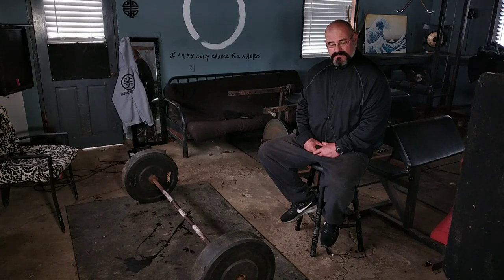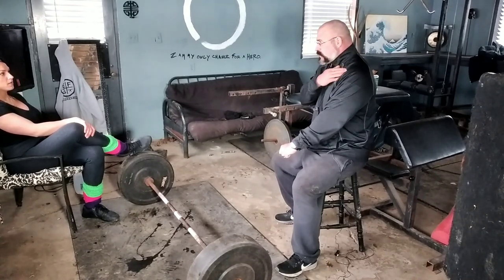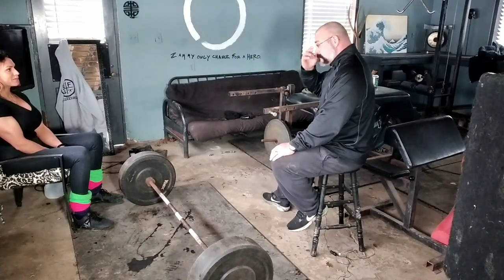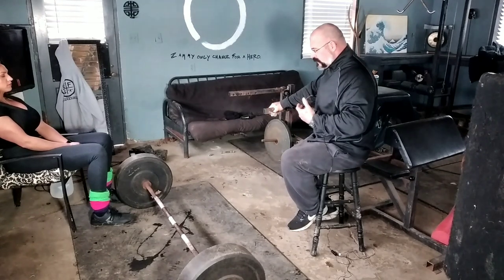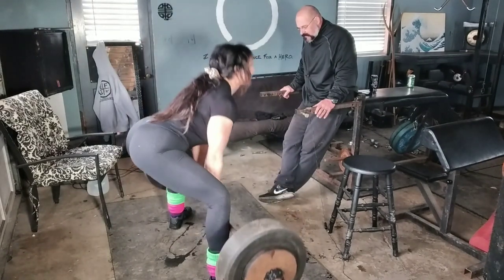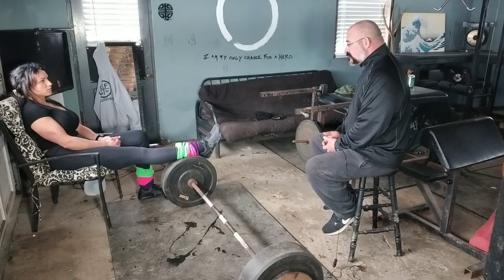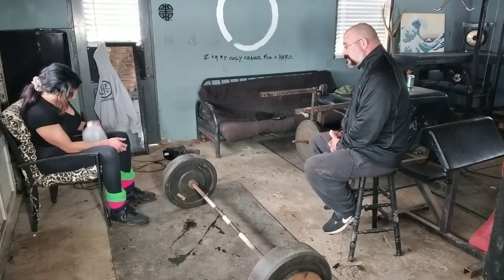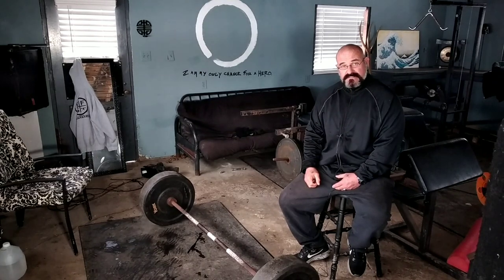alternating concentration deadlift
Zooming in and zooming out to allow your subconscious to take over